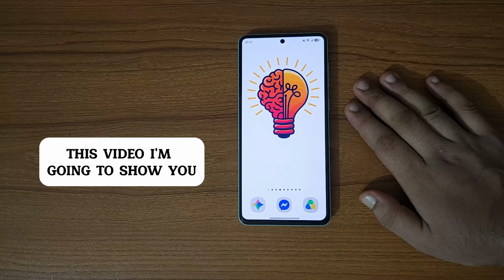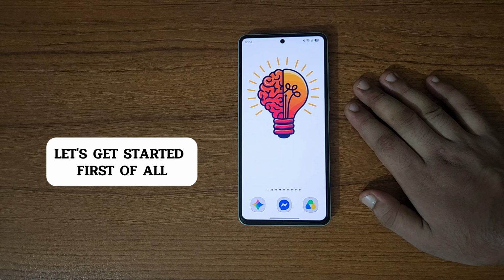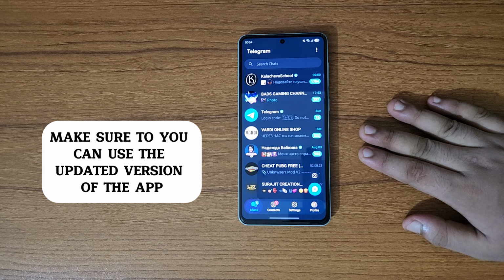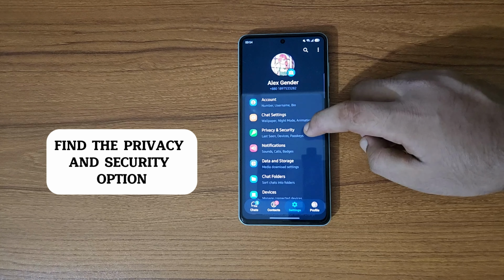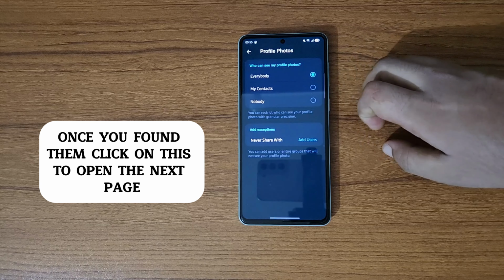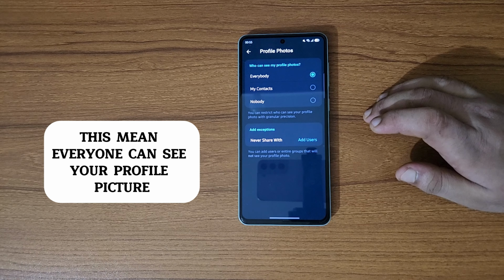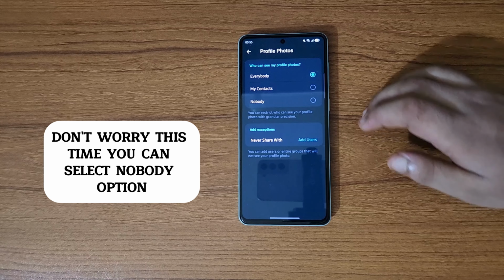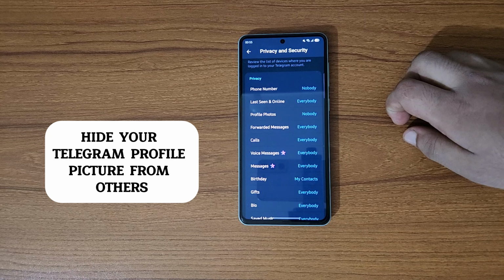How to Hide Your Telegram Profile Picture from Others (Easy Privacy Trick!)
Want to hide your Telegram profile picture from others? In this quick and easy tutorial, I’ll show you exactly how to change your Telegram privacy settings so you can control who can see your profile photo.

In this video, you’ll learn:
• How to hide your Telegram profile picture
• How to make your Telegram profile photo private
• Where to find Telegram Privacy and Security settings
• How to stop others from seeing your profile picture
• How to change Telegram profile photo visibility